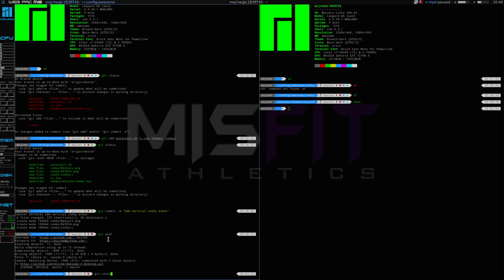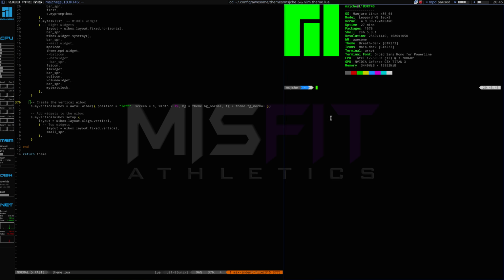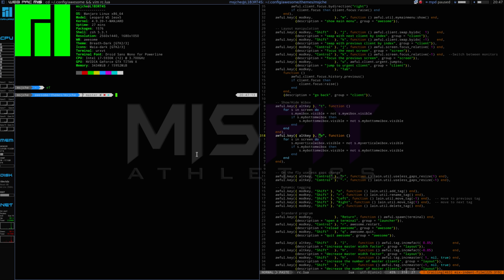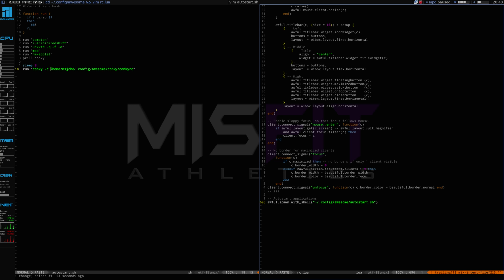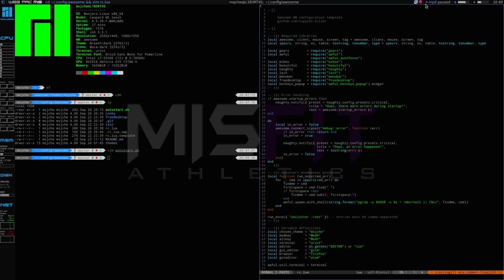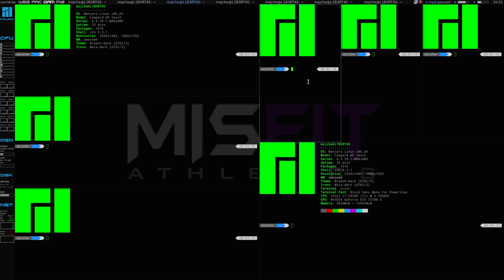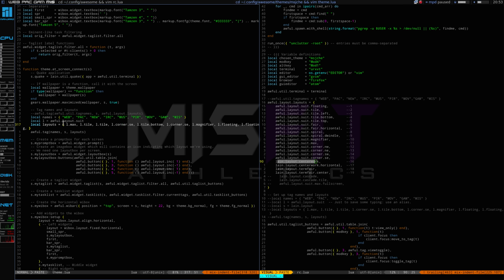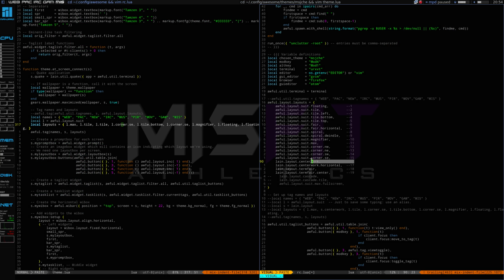Customize Awesome WM 4 - Pt. 5 - Finishing Up - Conky Wibar